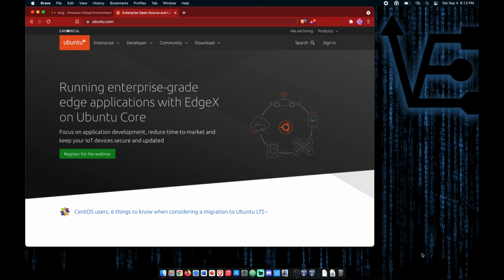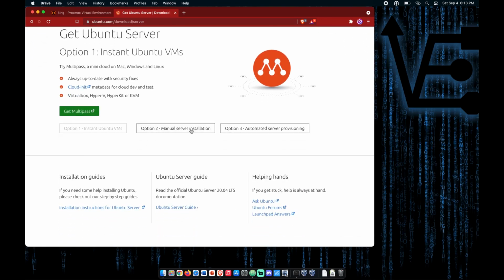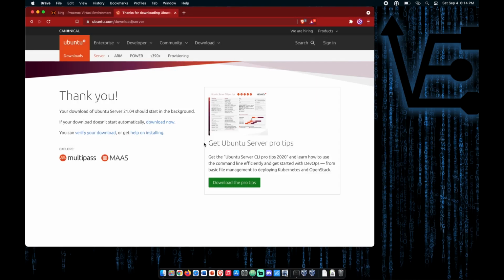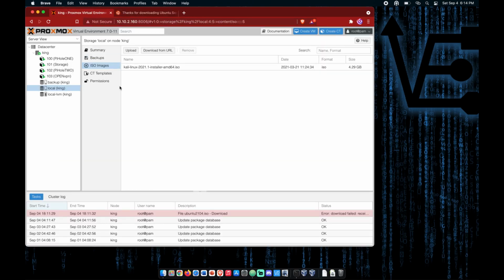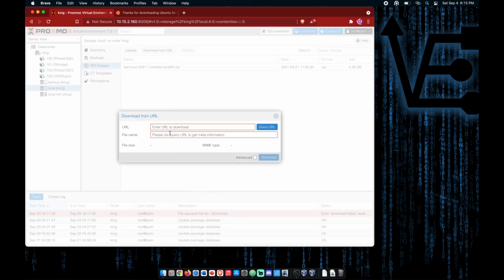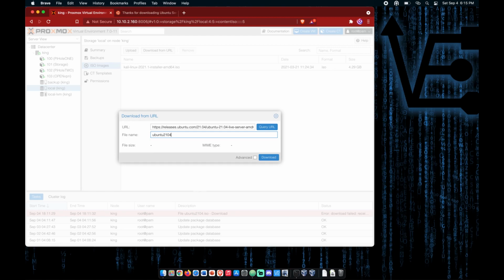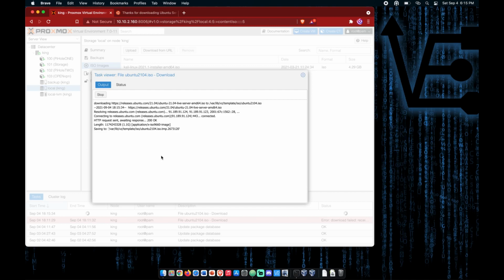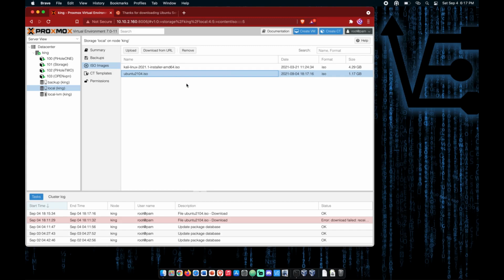How to use the Direct Download Feature in Proxmox 7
This is a  feature tutorial for Proxmox 7 where we cover the direct download feature added in Proxmox 7

Fuel our coffee cravings:
BTC: bc1qmqe5n7pnep95dzknh48yf3x3c70wcf0r3jvd0x